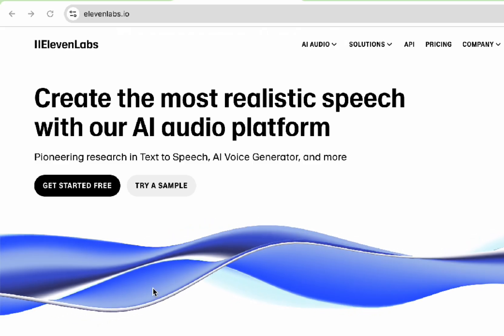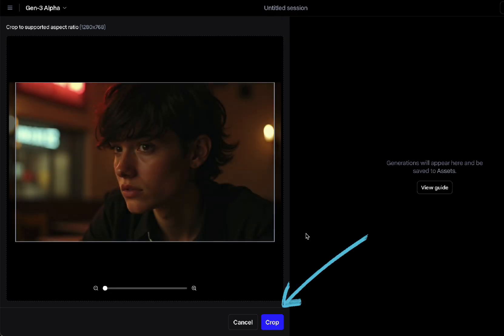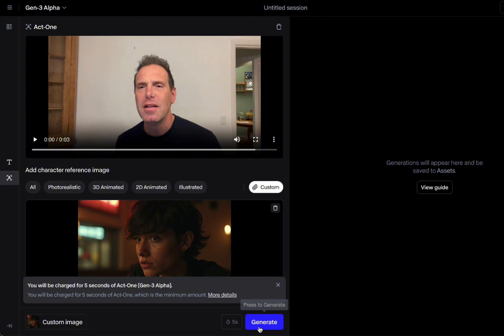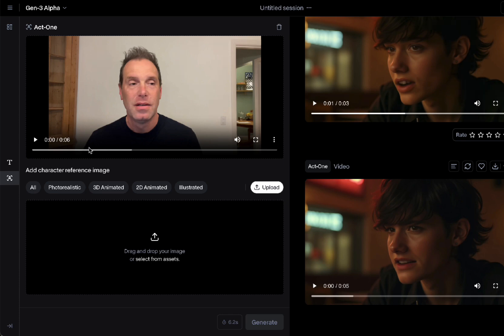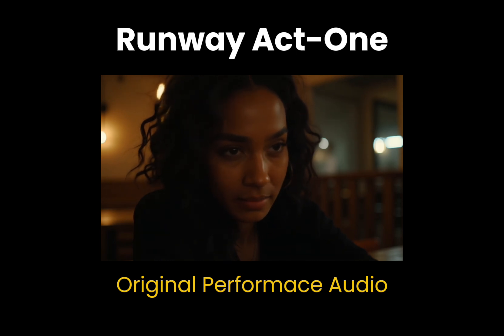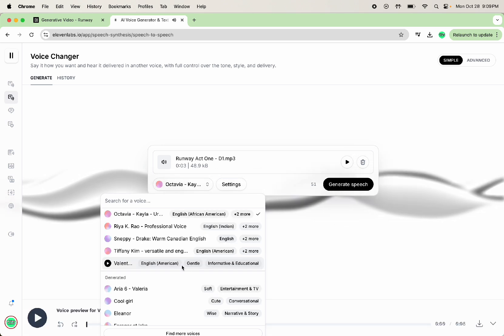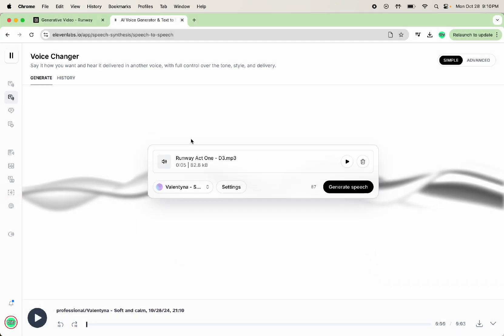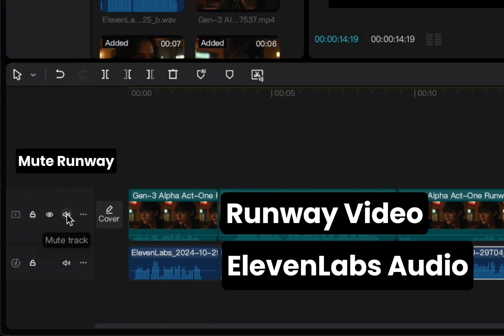Runway Act One + ElevenLabs AI TUTORIAL: Turn yourself into every character in a cinematic film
Actors and directors will love this new AI tool from Runway - especially when combined with ElevenLabs AI voices. Now you can perform as every character in a short film or scene, each with a different look and voice. This is such a fun way to make a movie--watch mine at the end!

📖 Chapters
00:00 Intro example of a cinematic dialogue using AI
00:07 Overview of Runway and ElevenLabs working together
00:37 How to use Runway Act-One
01:01 Framing your performance driving video to match your character
02:00 Runway Act-One without ElevenLabs voice
02:09 How to use ElevenLabs speech-to-speech
03:10 Editing your Runway and ElevenLabs files together
03:22 Detailed look at one Runway Act-One facial micro-expressions
03:41 Comparing Runway Lip Sync to Act-One
04:01 WATCH the final cinematic dialogue scene